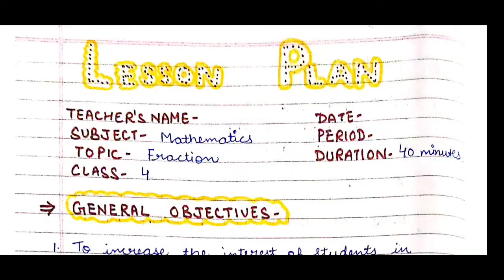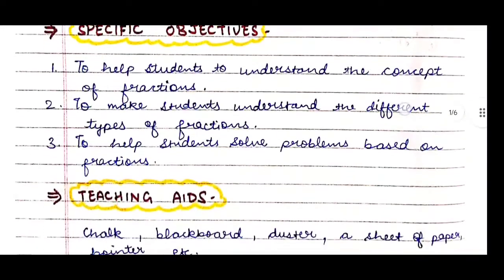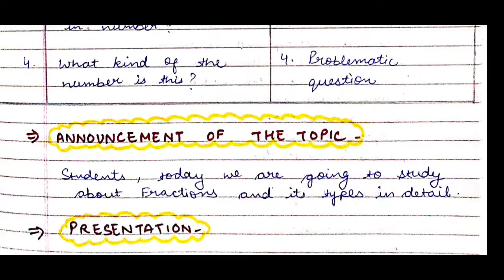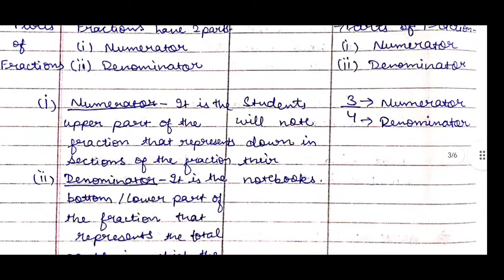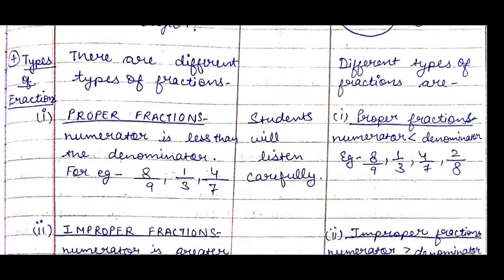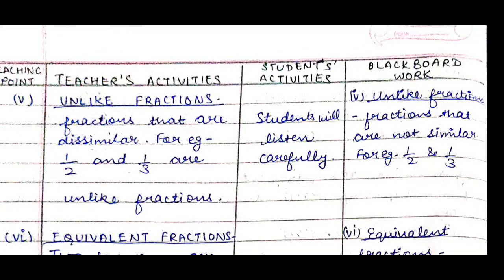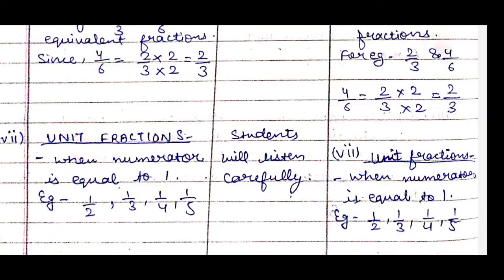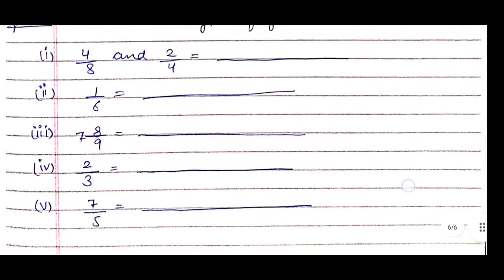Maths lesson plan| Fractions | Class4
Mathematics lesson plan on Fractions for Class4,5